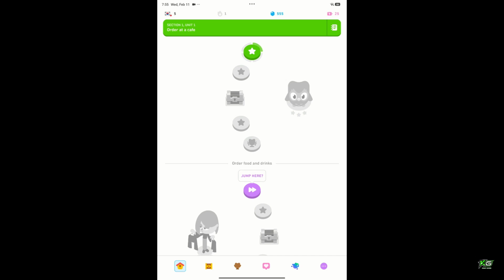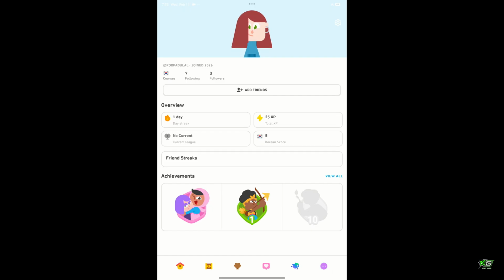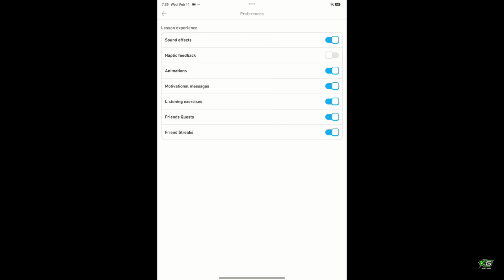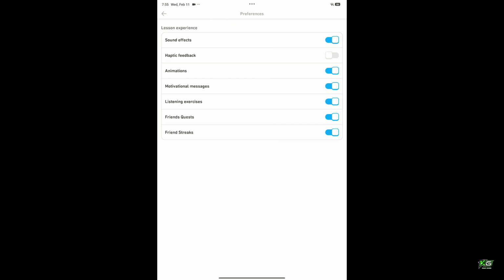How to Disable Sound Effects in Duolingo (Mobile & Tablet/iPad) – 2026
Are the sound effects in Duolingo distracting you while learning? In this simple, step-by-step tutorial, I’ll show you how to turn off sound effects in the Duolingo app on both mobile phones and tablets/iPads.
Whether you’re studying quietly in public, late at night, or just prefer a silent experience, this guide will help you enjoy Duolingo without unnecessary noise.